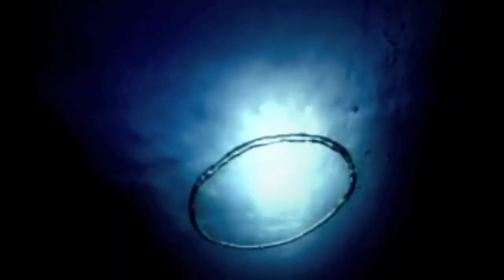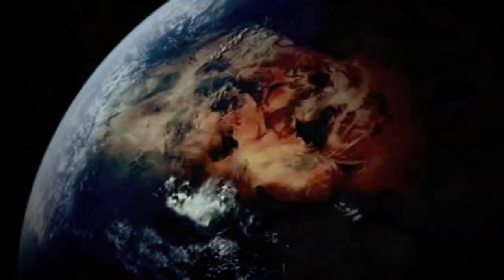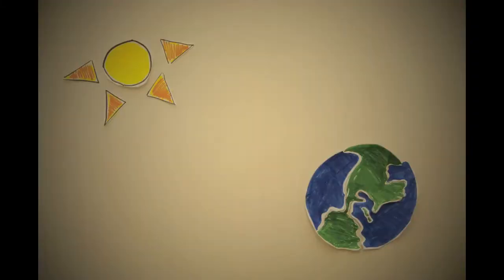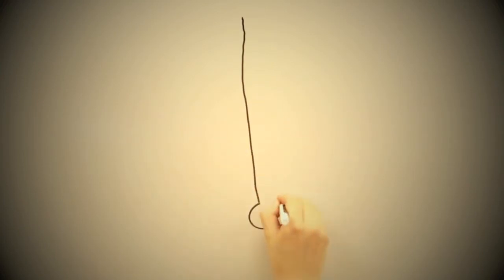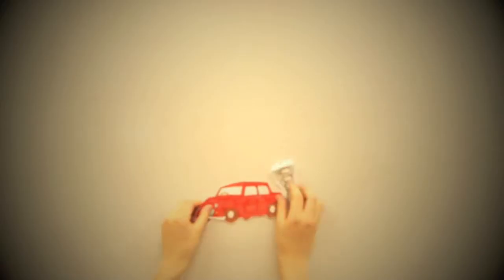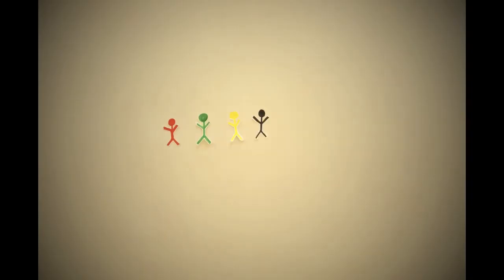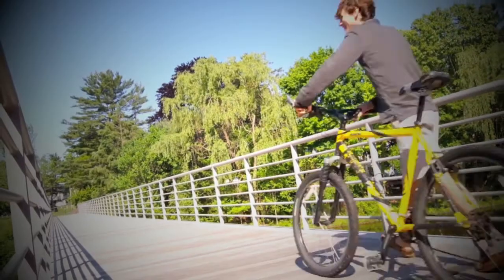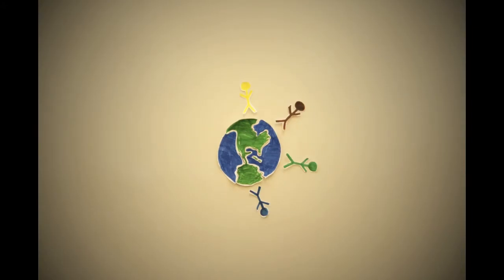Global Warming - Save the Earth!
Love the Earth